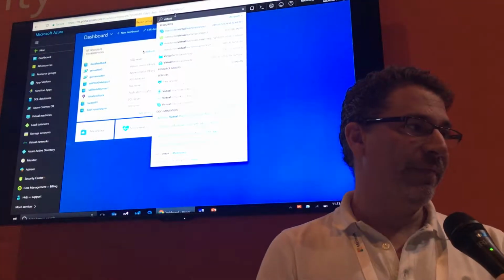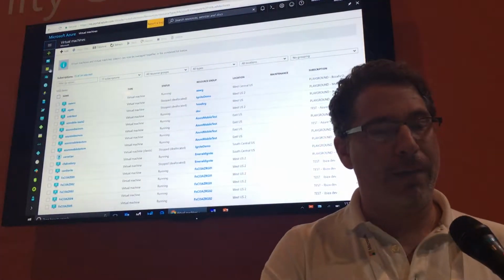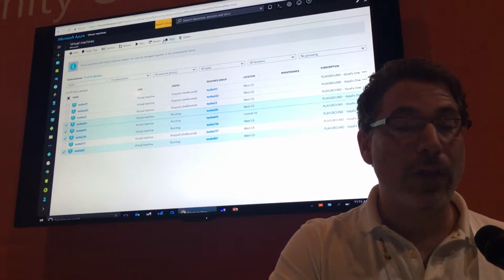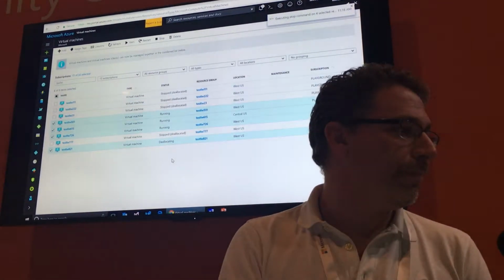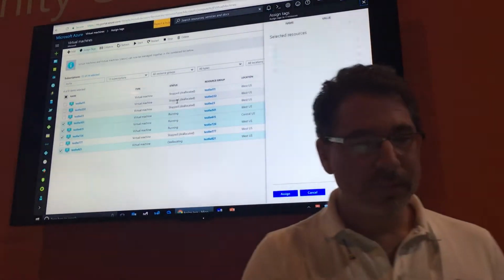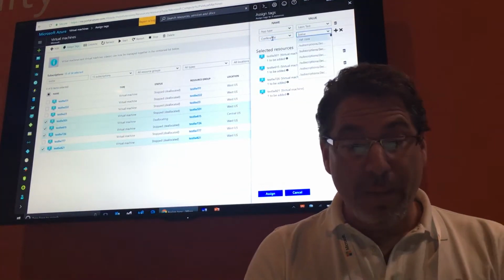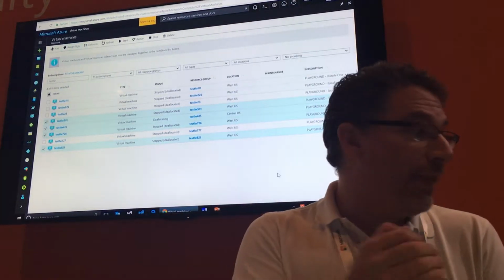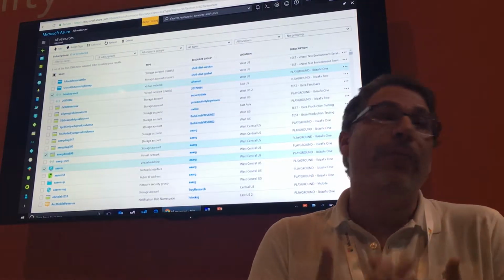Some Azure Portal features Leon Welicki Ignite 2017 msignite msignitelive 1/2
New Microsoft Azure Portal features per September 2017 by Mr. Portal himself!